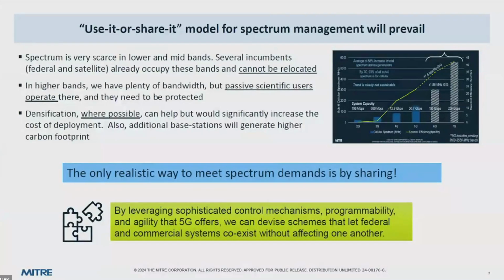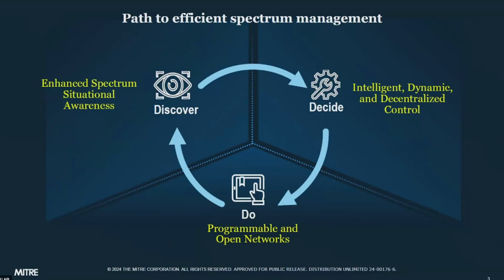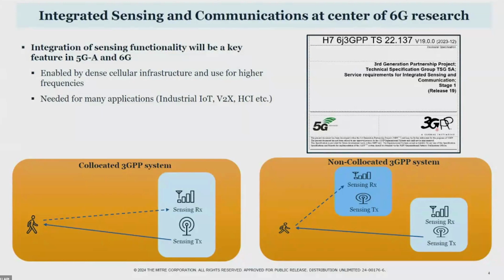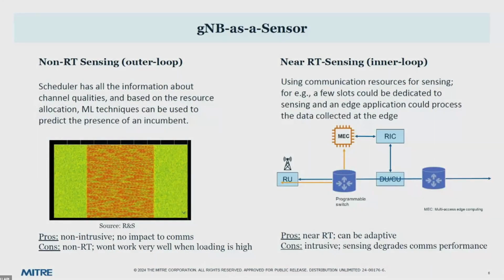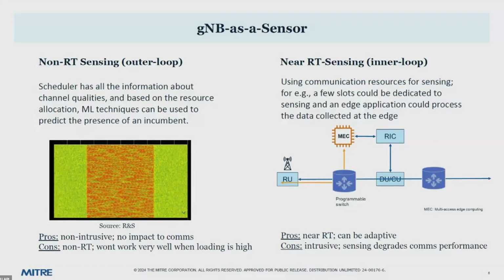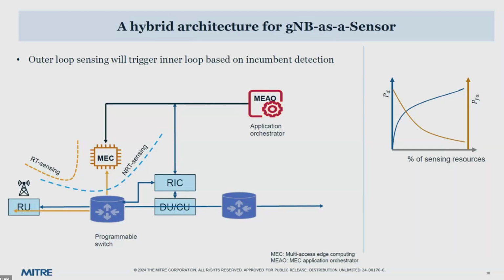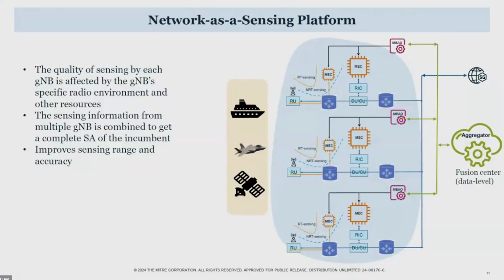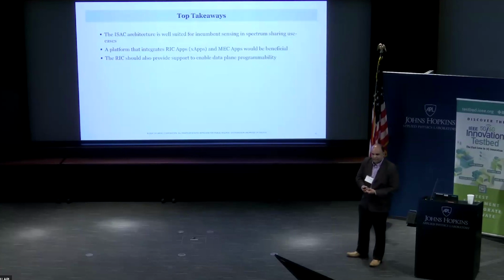Open RAN and MEC Enabled “Network-as-a-Sensor” Platform for Spectrum Sharing Scenarios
Speaker: Venkatesh Ramaswamy, MITRE

The 2024 IEEE SA Open Ran Summit explores the future of cellular networks with Open RAN and 6G technologies. Discover how disaggregated architectures and advanced functionalities like virtualization, automation, and edge security transform network scalability, cost-efficiency, and performance. Gain insights from real-world trials and deployments, and learn practical strategies for optimizing Open RAN in dynamic environments.